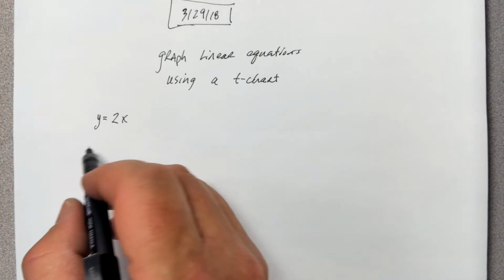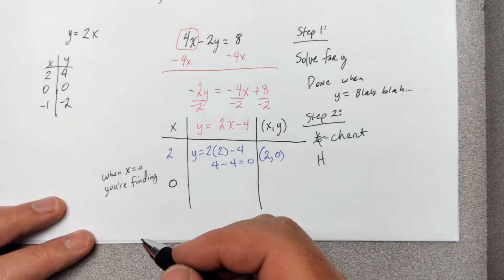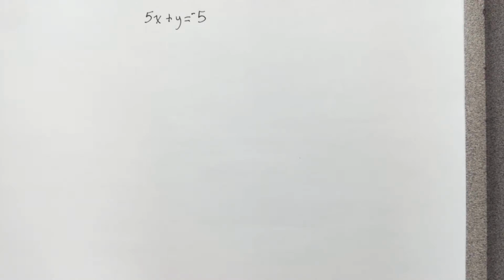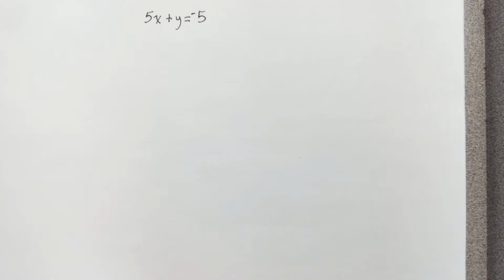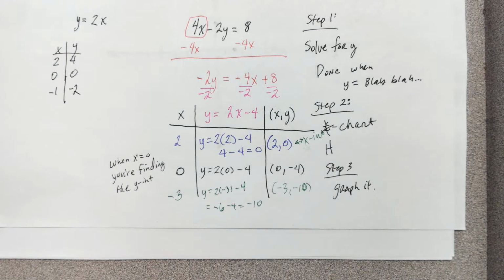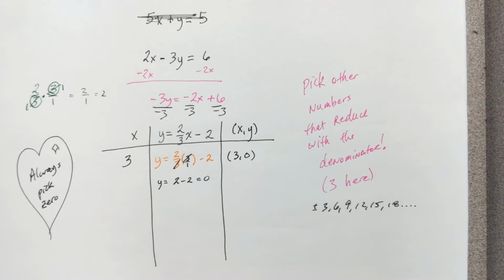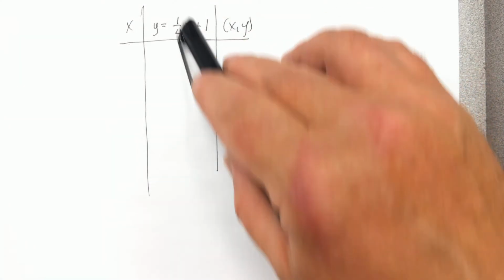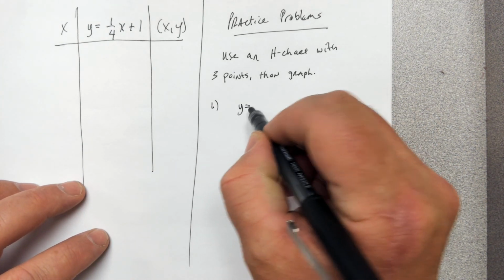Math 081 - Using a t-chart to graph linear equations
Graphing linear equations by using a t chart can be easy if you're organized and careful.  Here's how.